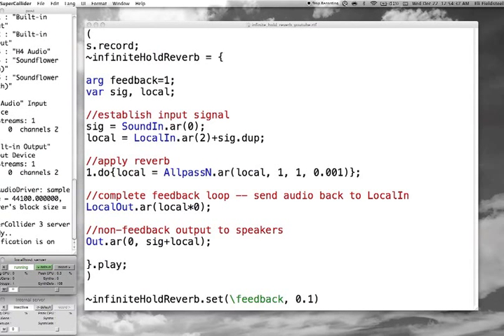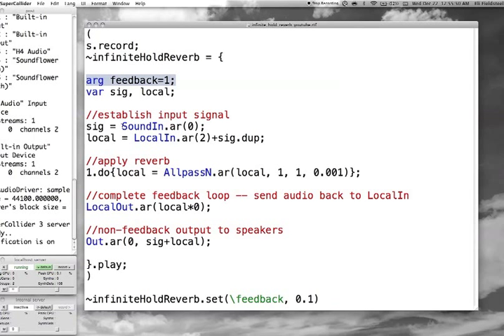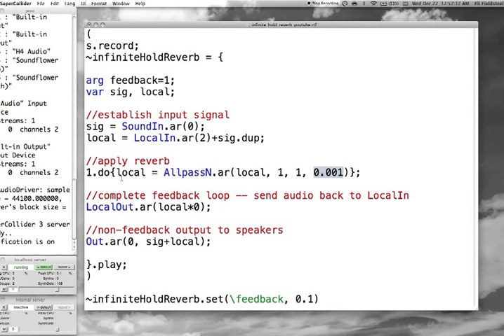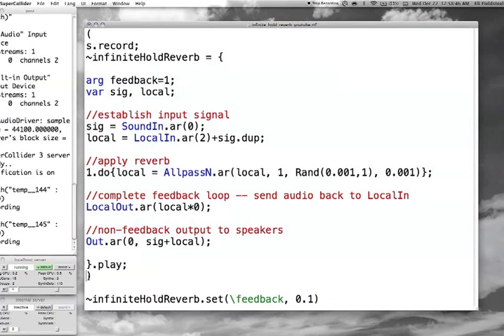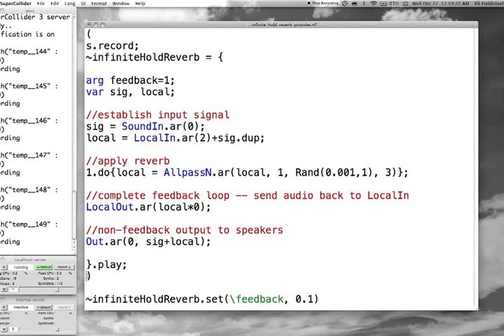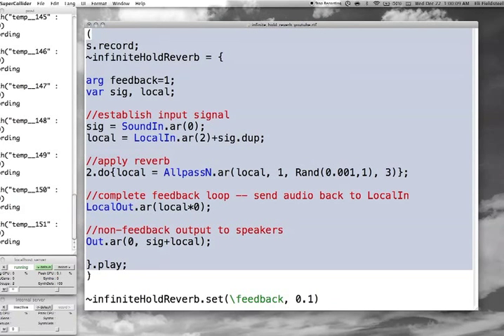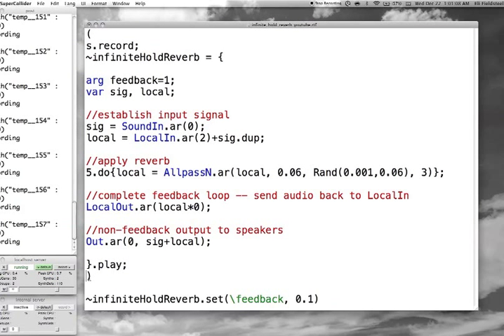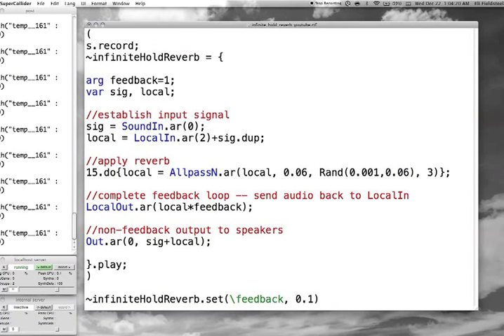(REVISED) Infinite Hold Reverb in SuperCollider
An infinite hold reverb effect coded in SuperCollider. I've corrected several mistakes and inaccuracies from the old version of this video.